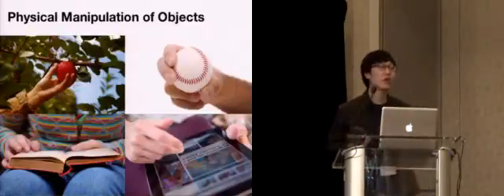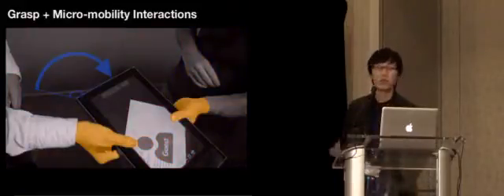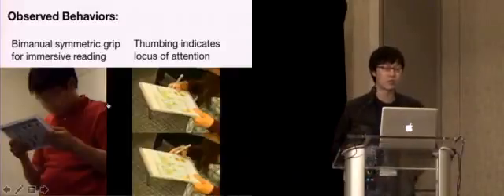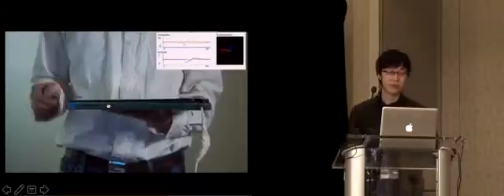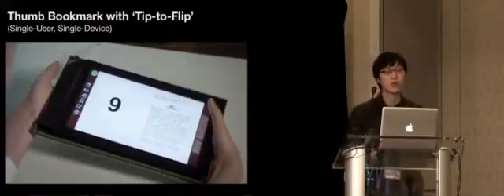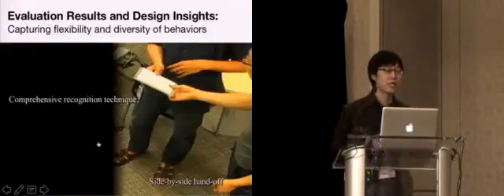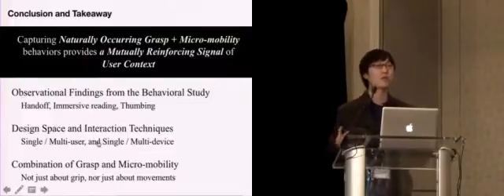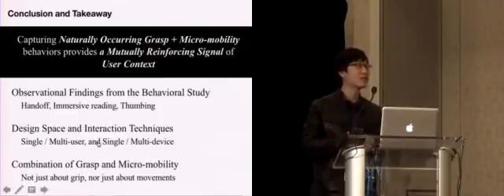UIST 2015 - Sensing Tablet Grasp + Micro-mobility for Active Reading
Dongwook Yoon, Ken Hinckley, Hrvoje Benko, Franois Guimbretire, Pourang Irani, Michel Pahud, Marcel Gavriliu

Sesssion: Wearable and Mobile Interactions

Abstract
The orientation and repositioning of physical artefacts (such as paper documents) to afford shared viewing of content, or to steer the attention of others to specific details, is known as micro-mobility. But the role of grasp in micro-mobility has rarely been considered, much less sensed by devices. We therefore employ capacitive grip sensing and inertial motion to explore the design space of combined grasp + micro-mobility by considering three classes of technique in the context of active reading. Single user, single device techniques support grip-influenced behaviors such as bookmarking a page with a finger, but combine this with physical embodiment to allow flipping back to a previous location. Multiple user, single device techniques, such as passing a tablet to another user or working side-by-side on a single device, add fresh nuances of expression to co-located collaboration. And single user, multiple device techniques afford facile cross-referencing of content across devices. Founded on observations of grasp and micro-mobility, these techniques open up new possibilities for both individual and collaborative interaction with electronic documents.